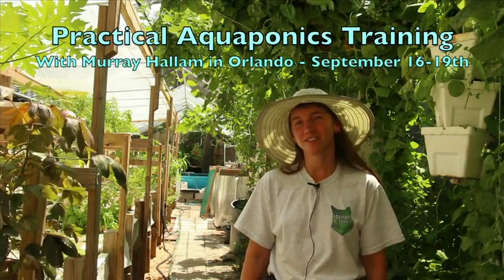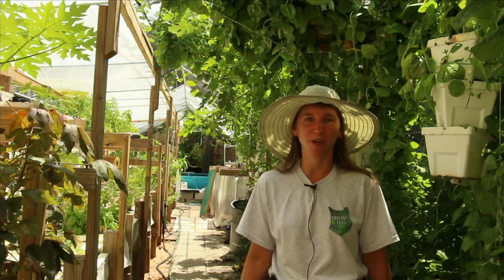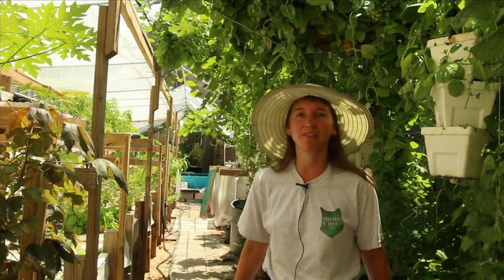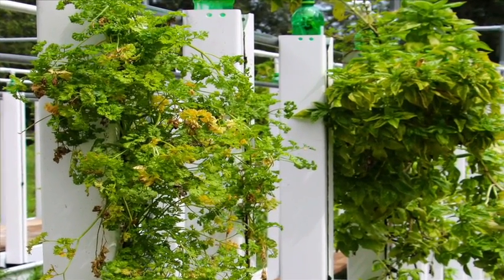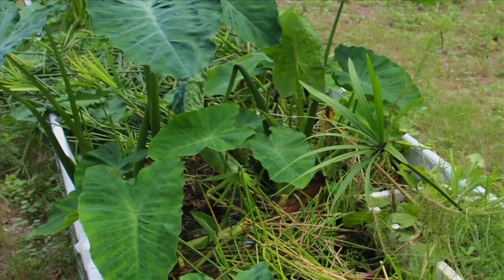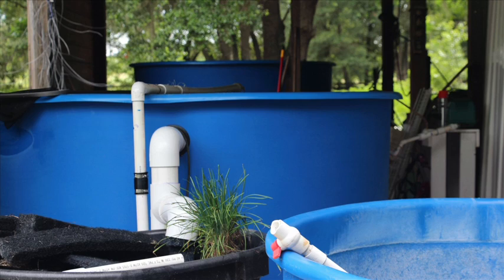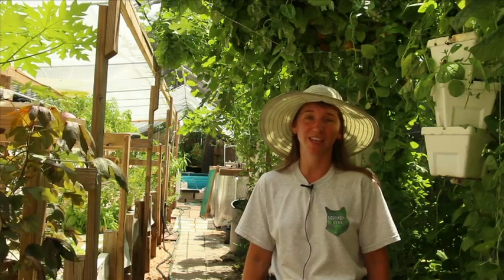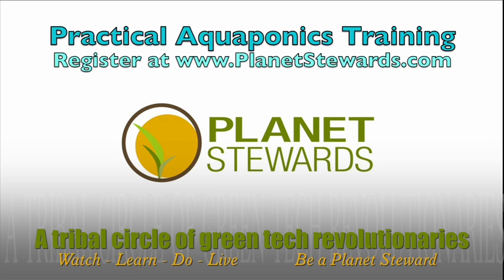Aquaponics Aleece Grows Water Plants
Aleece will show you how to grow all types of plants at the September Practical Aquaponics Florida Training.
Come meet and learn from Aleece, Cosmo, Sahib and Murray